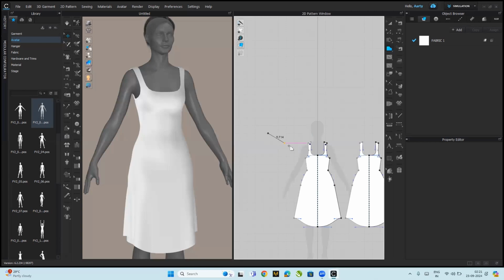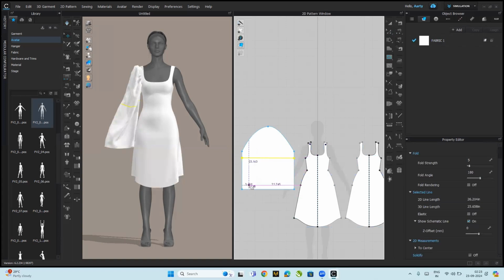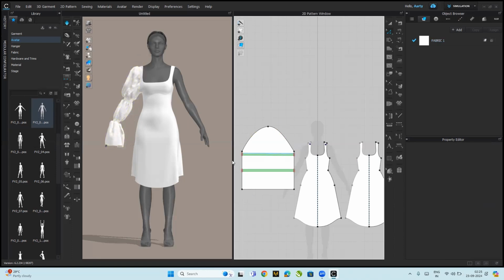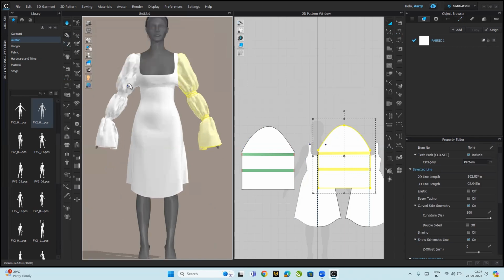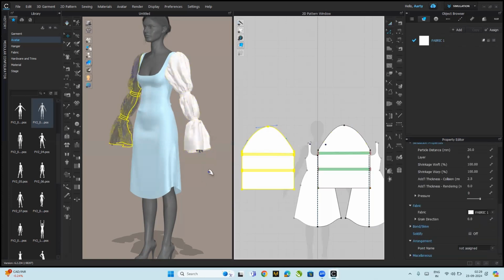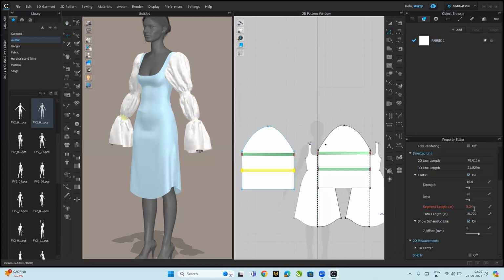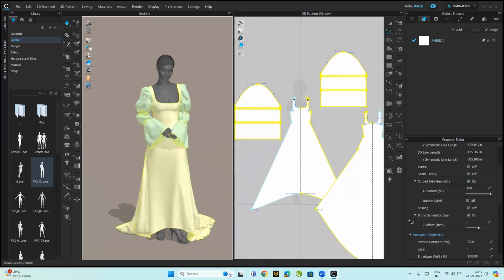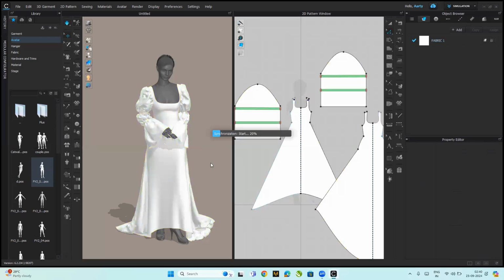Clo 3D Tutorial- How to Make Marie Sleeve and Gown with Train